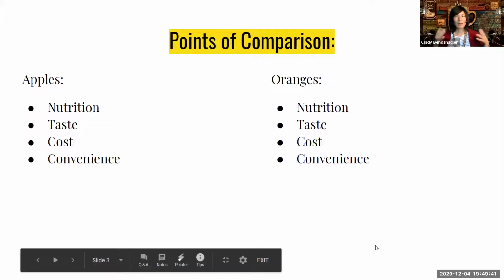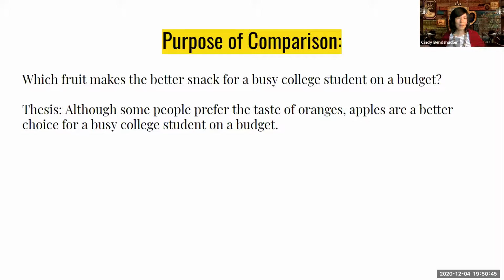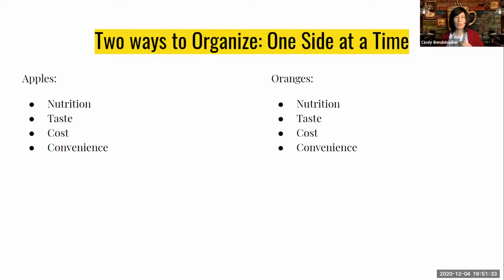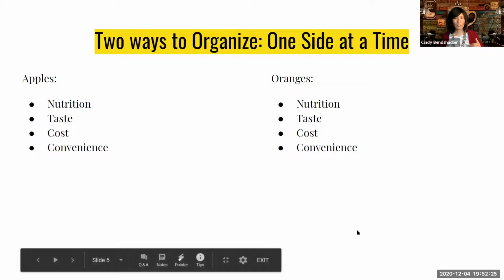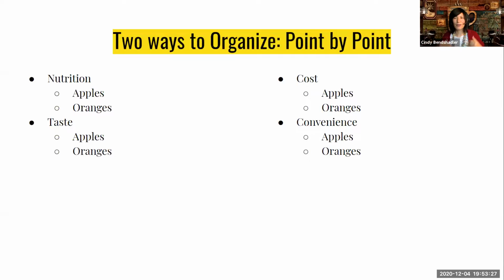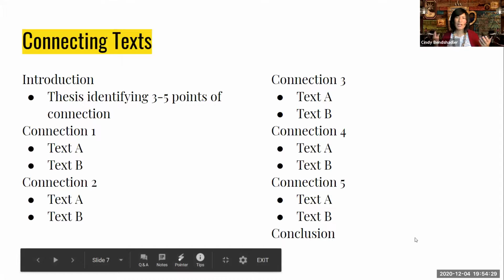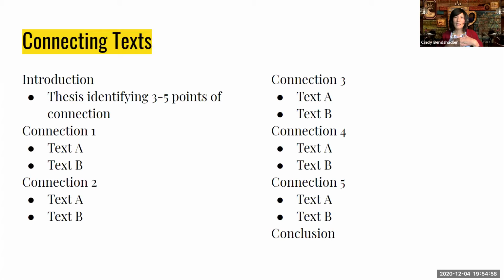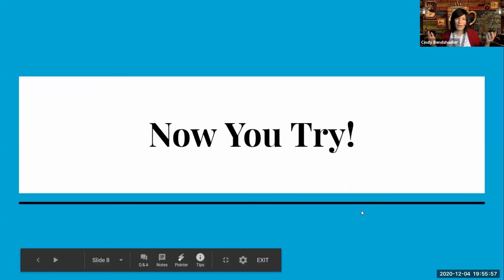Essay Structure: Comparing & Contrasting